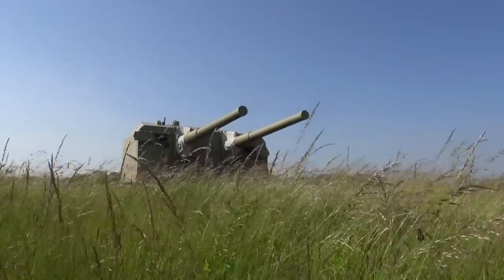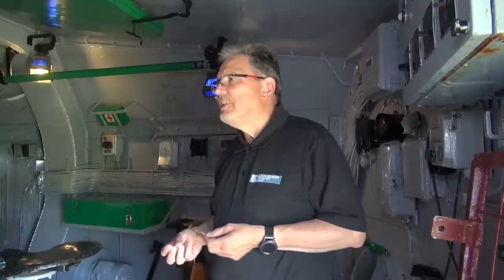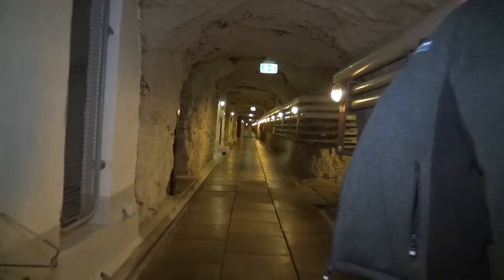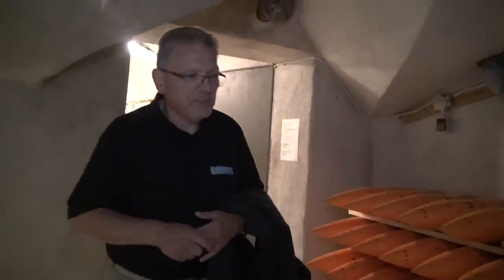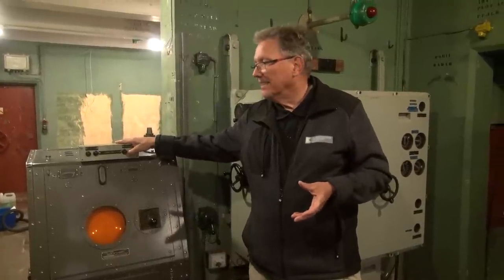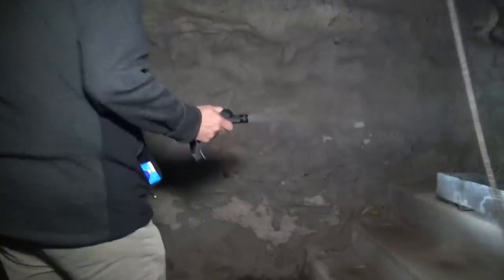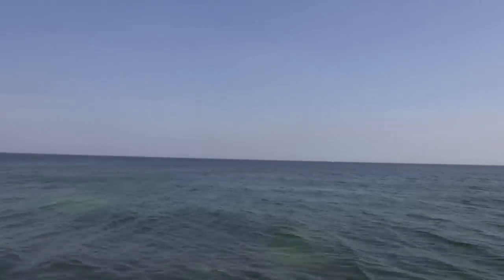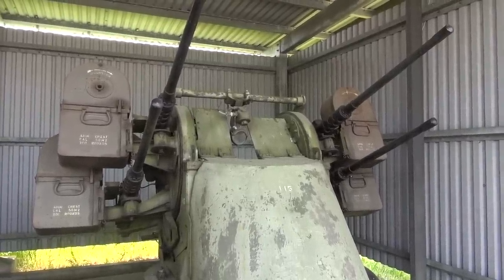AMAZING COLD WAR STEVNSFORTET - WW2 TECH IN ACTION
One of the most interesting forts of the post war era must be Fortress Stevnsfortet.constructed in Denmark at the very first years of the cold war, but mostly armed with WW2 German and American equipment, kept alive by skilled and overworked technicians until the early 2000.
One of the former soldiers of the fort takes us through the entire underground structure, its bunkers and cannons and their wells. Munitions stores and I will share with you the history of the huge German Naval guns still in place at the fort.
join us for the next fascinating evolution of the Great Forts.

Please like and follow it helps and much more history is coming every week. And all the documents and files are being uploaded to the website lostbattlefields.com where you can freely download and see all our research in the members area.